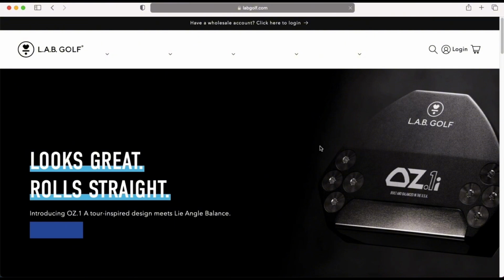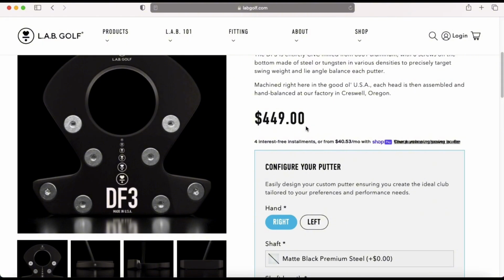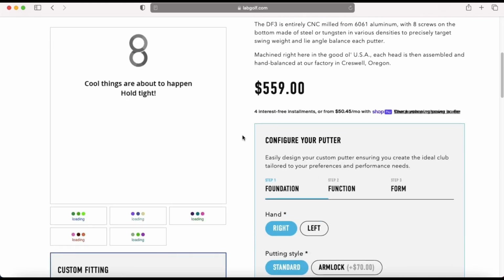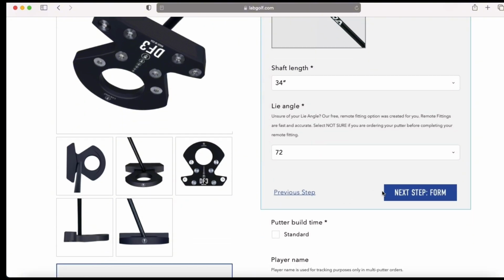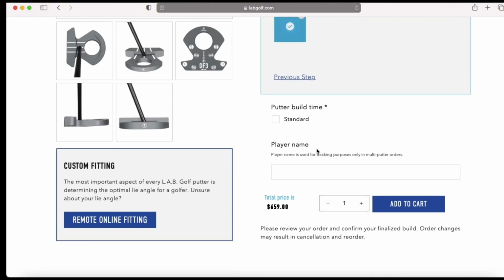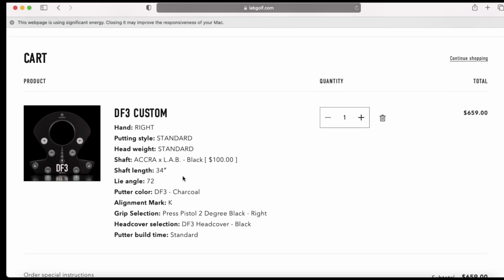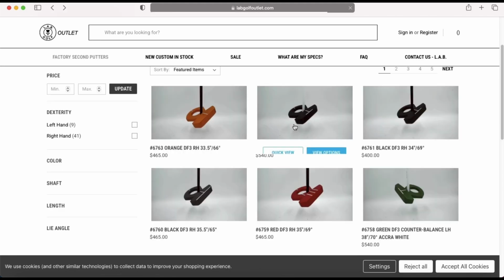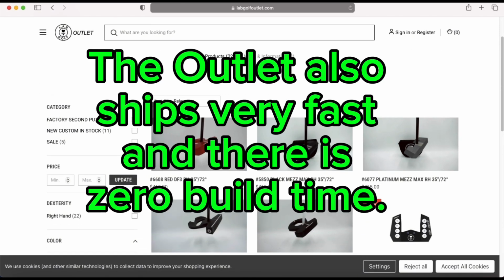LAB Golf putter buying advice!!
Some guidance on buying a LAB Golf putter, walking through the LAB Golf website!

LAB Golf
Directed  Force 2.1
DF3
Mezz
Mezz Max
Oz.i